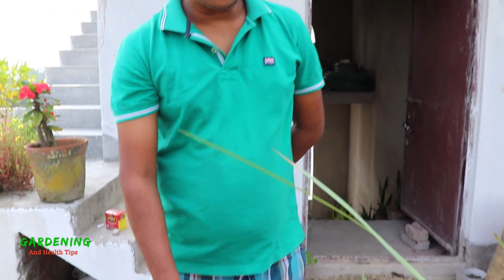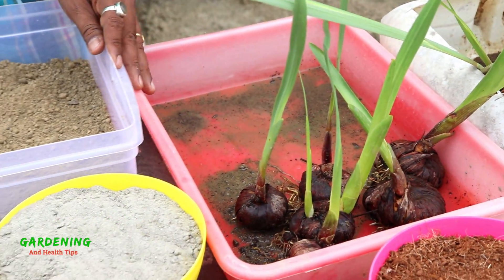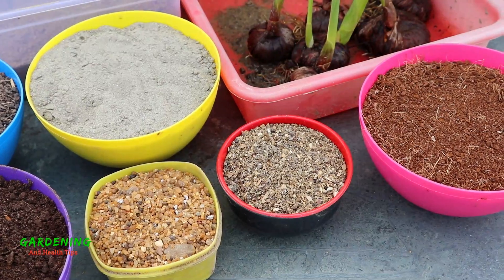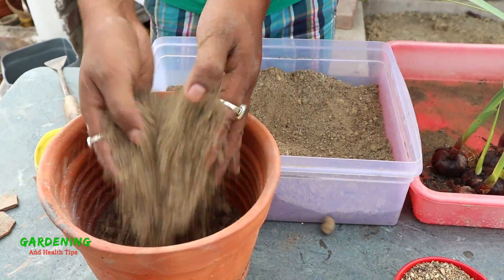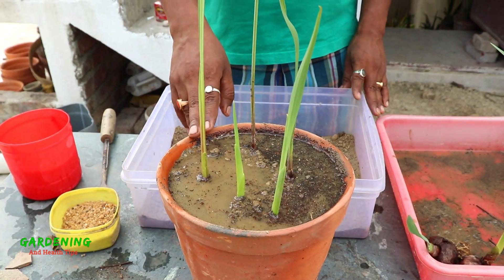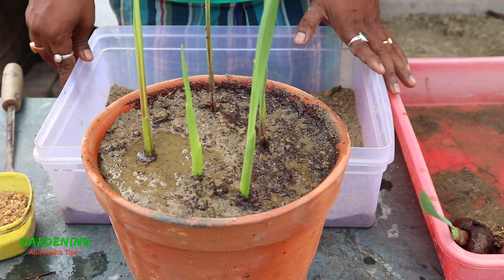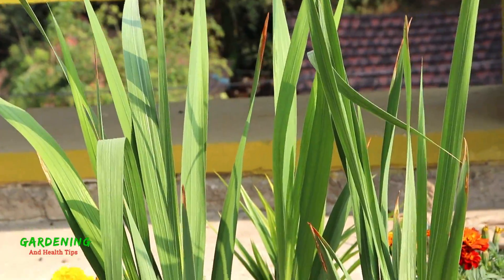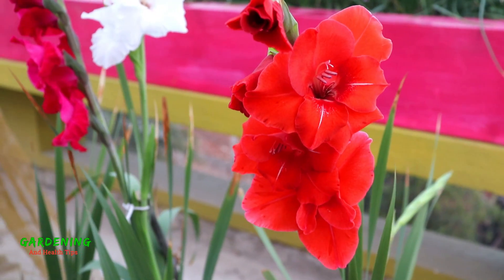গ্লাডিওলাস ফুল গাছ কিভাবে বাল্ব বা (Corms) থেকে তৈরি করবেন || Gladiolus ফুল গাছের সম্পূর্ণ পরিচর্যা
How to grow Gladiolus flower plants from bulbs or corms very easily in a pots || Gladiolus plant total care